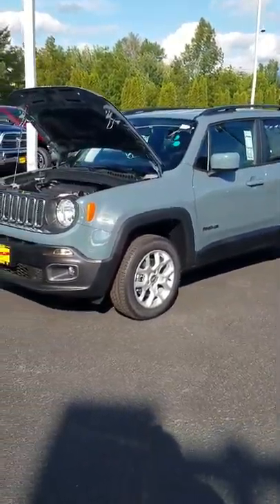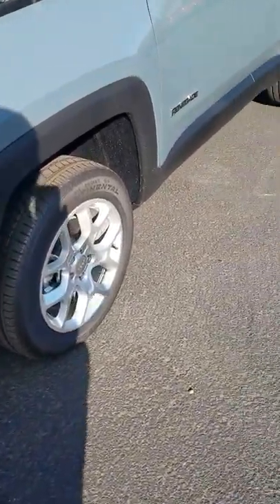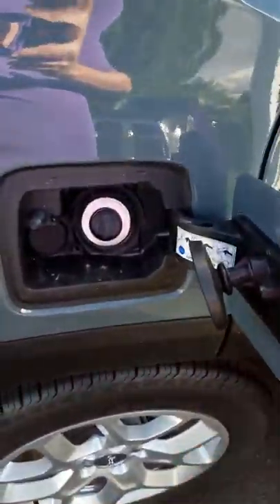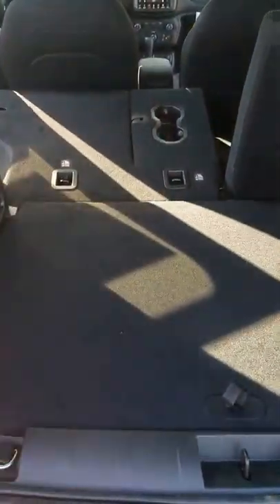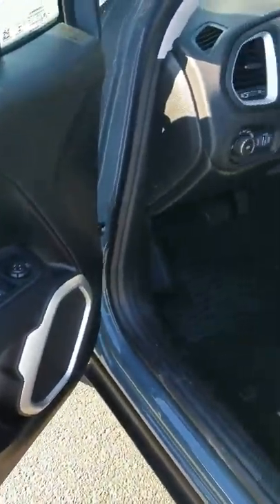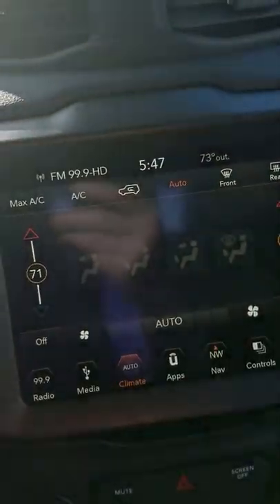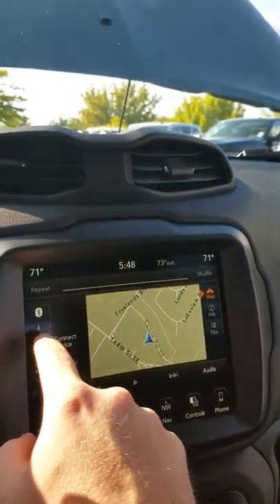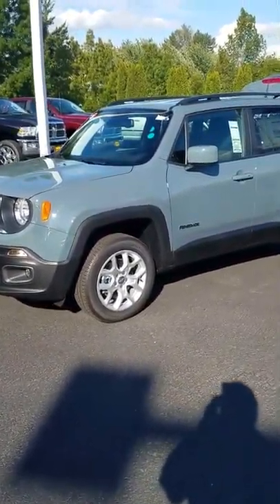Jeep Renegade Latitude 4X4 Feature Highlight Walk Around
Dustin takes us on a walk around of the Jeep Renegade Latitude highlighting its unique features.  The Renegade is a compact SUV with both fuel efficiency and power with 180 horse power off road capability.  It's compact size makes it easy to park.  The 60/40 split seat enables you to configure for any situation from hauling kids to hauling gear.

The Renegade Latitude does not compromise on luxury.  115 V outlet, multiple USB ports, telescoping steering wheel, heated power seats, keyless start, Uconnect, Apple Car Play and much more.

Rairdon's Dodge of Monroe also backs their product with a lifetime limited powertrain warranty and three years of free oil changes.

16413 West Main Street
Monroe WA 98272